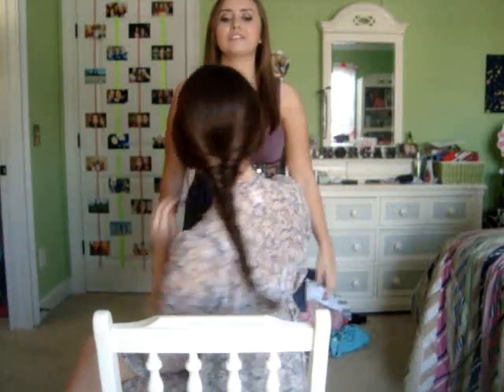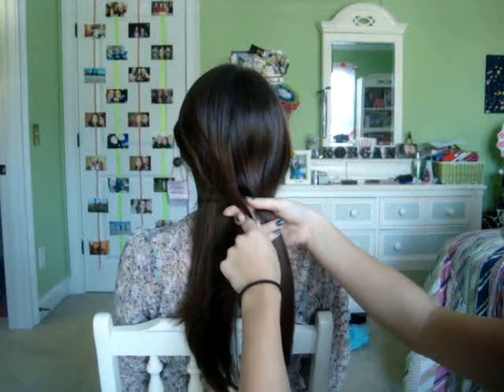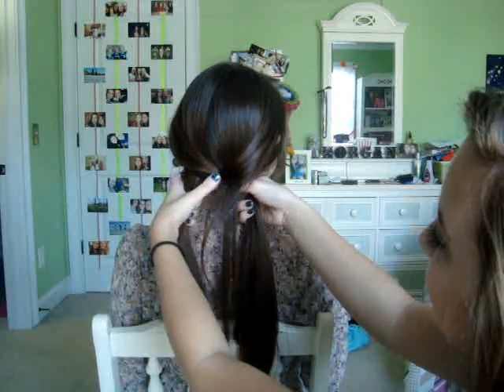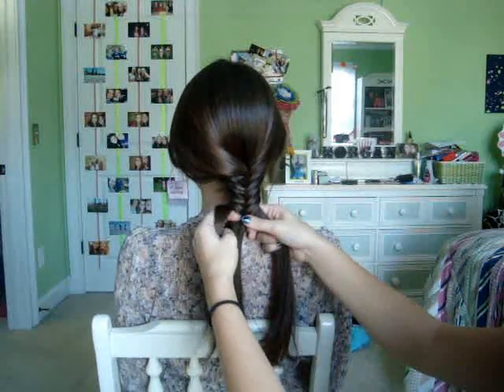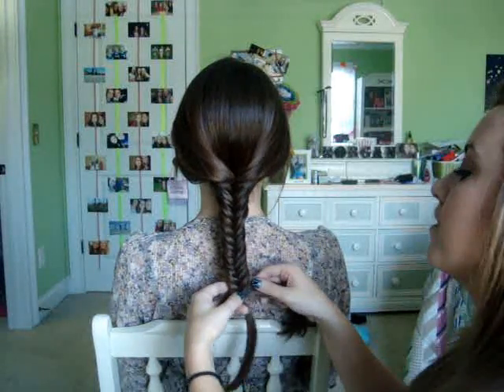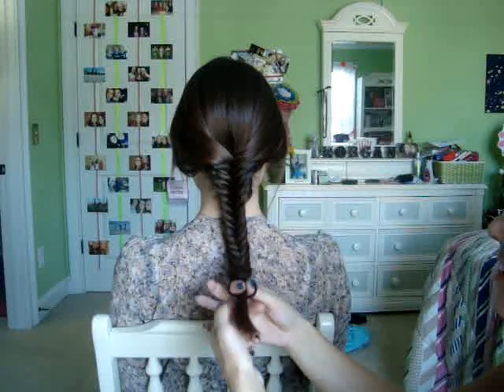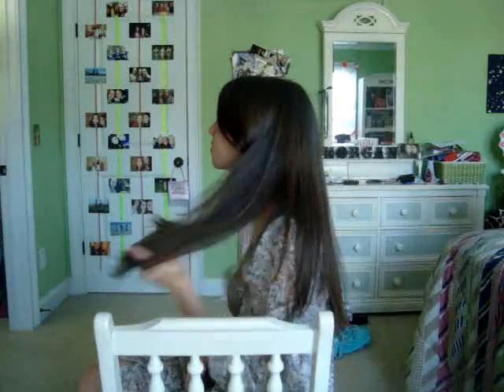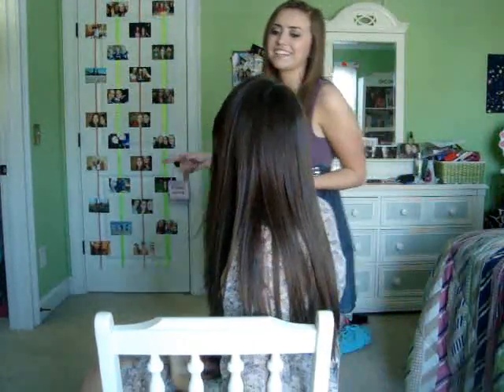Fishtail Braid Tutorial!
It was requested after Morgan's prom makeup video that we do a fishtail braid tutorial! So here it is!! Please let us know if you'd like to see more hair tutorials, and if you do, feel free to suggest specific ones! We hope this was helpful to those of you who wanted to know how to do this. It's pretty easy!

-Morgan & Sydney (and Brooke & Caroline!)

*If you follow us and tweet @TheForeverGlam, we'll follow you back!

FTC: We were not sent anything for free, nor are we being compensated to make this video. All opinions expressed are entirely our own.